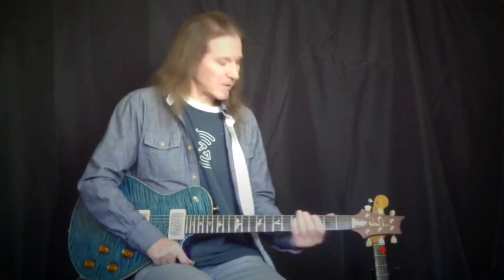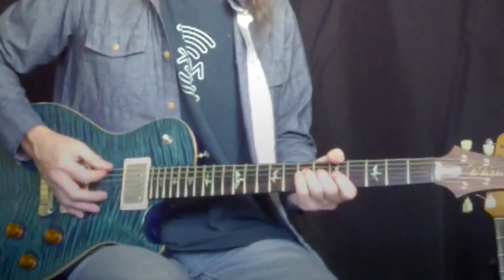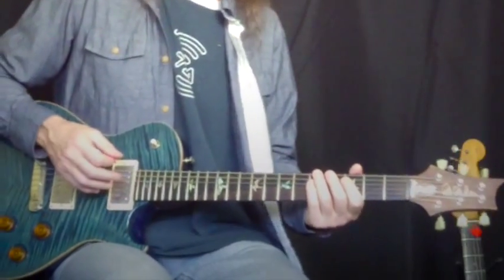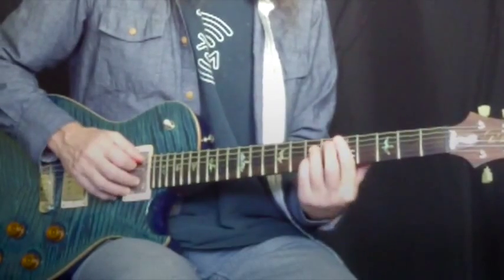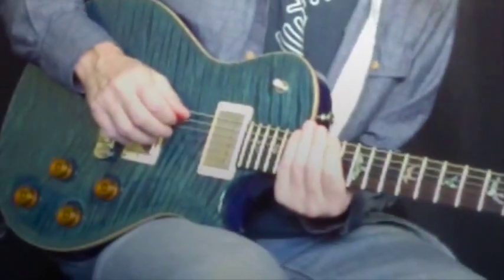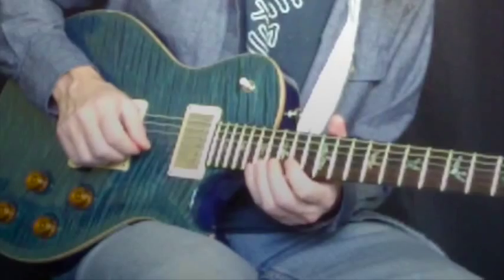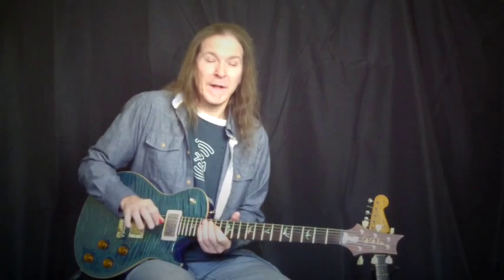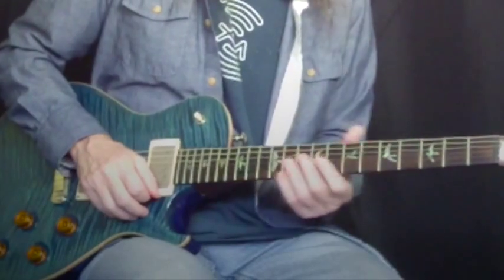Single Note Rhythm & Lead Guitar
Continuation of rhythm discussion involving both chords and single notes, involving Led Zeppelin's "Living Loving Maid", solo included! Intermediate level.